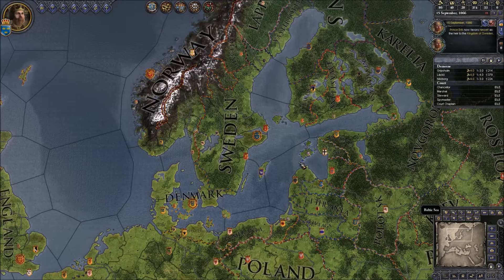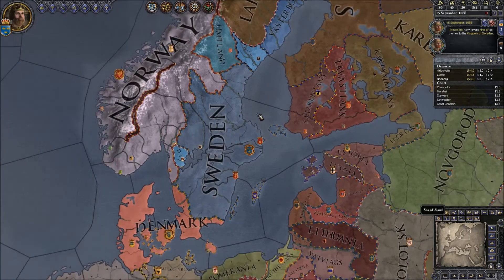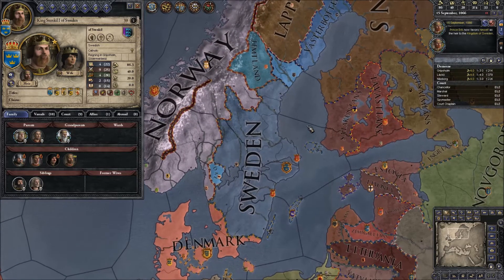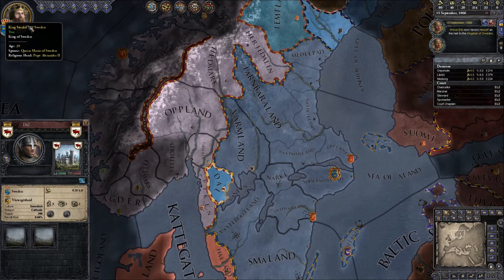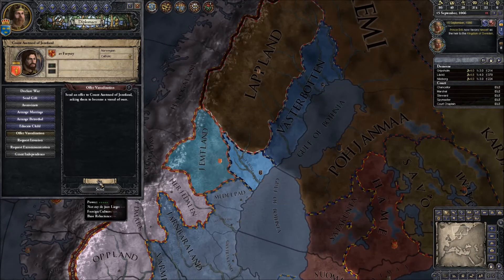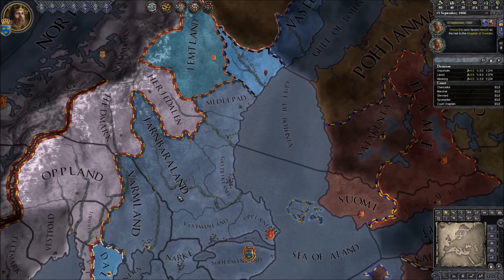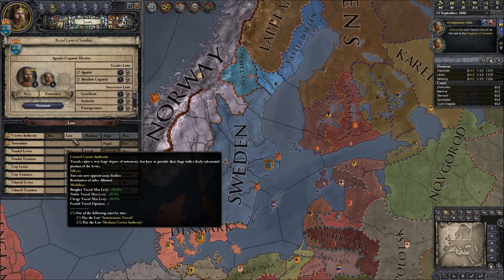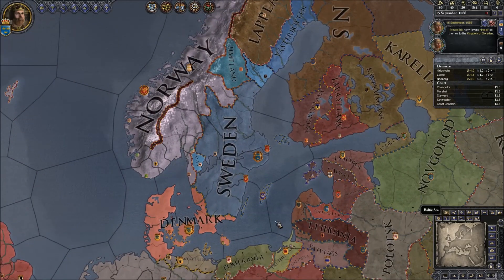Let's Play CK2 - Sweden - Part 1